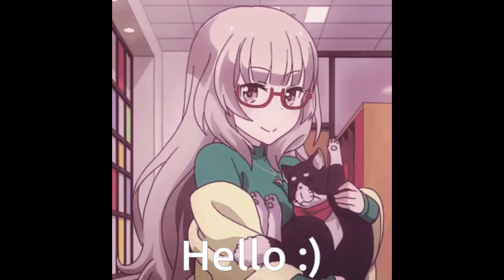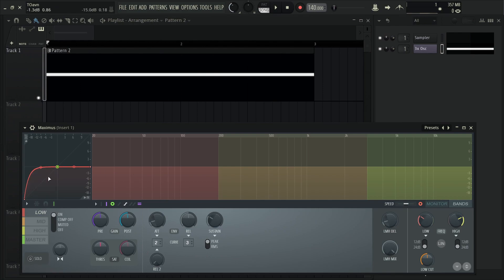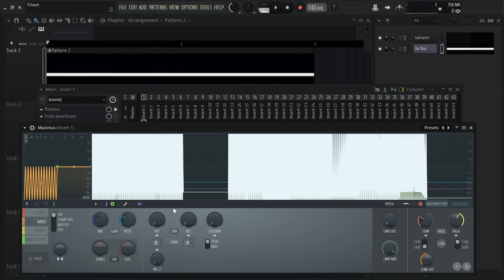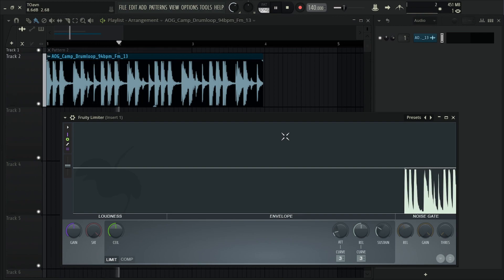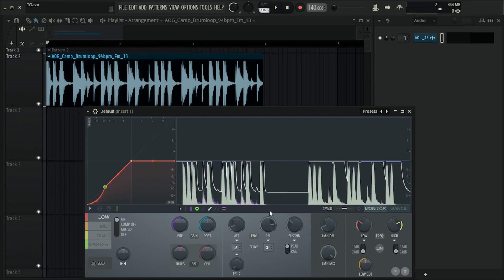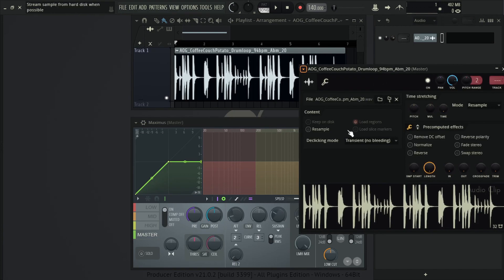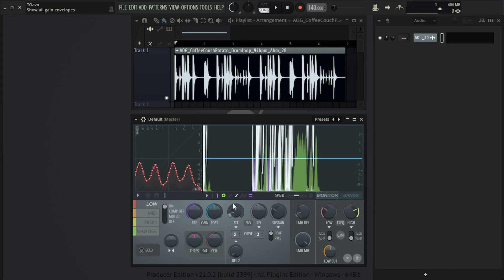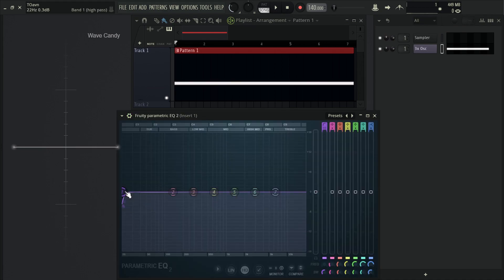FL Studio TUTORIAL | 4 Fun Ways To Use Maximus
Here's how you can use maximus as a powerful sound design tool!

Timestamps :
00:00 | Intro
00:15 | MultiBand Distortion
05:41 | MultiBand Noise Gate
08:17 | Specific Band Compression/Distortion
09:32 | MultiBand Whatever
12:41 | What About The Phase?
14:03 | How To Prevent It From Happening?
16:11 | Outro